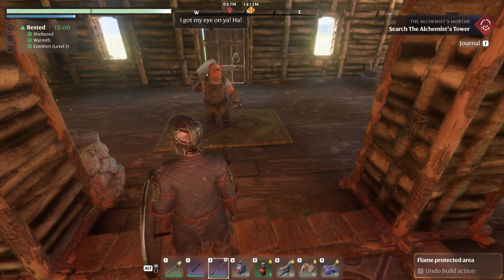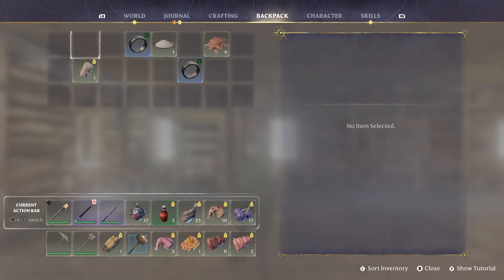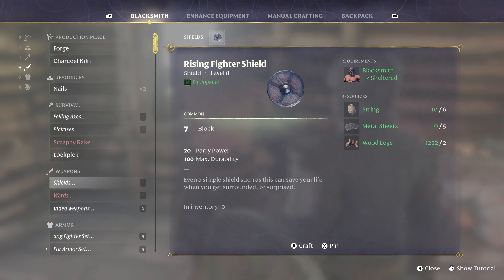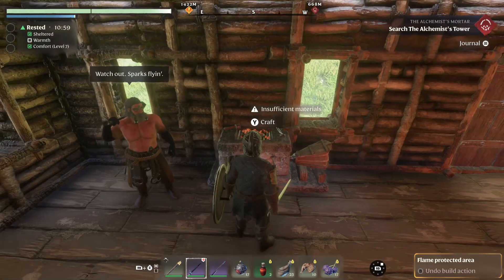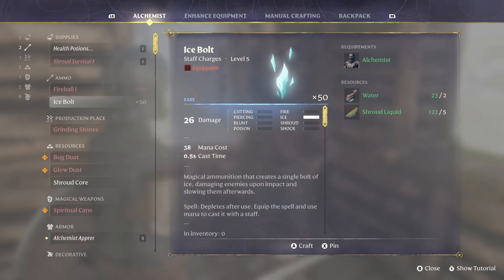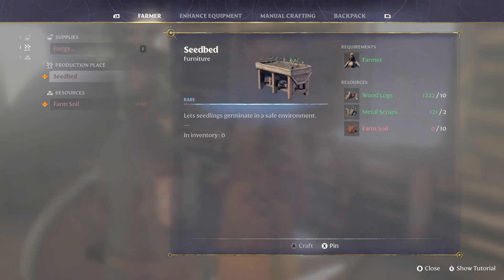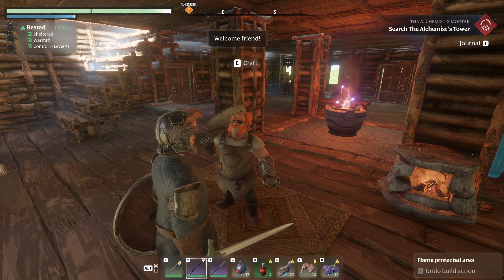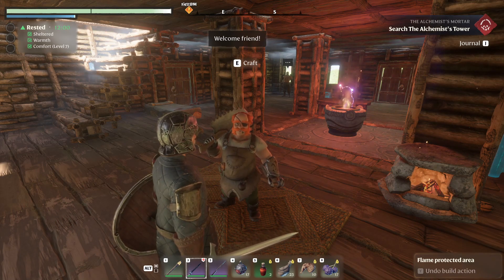Beginner's Guide to Enshrouded - Companions Overview (Tips & Tricks)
Let's Play Enshrouded with Renfail as he dives into his latest guide to the companions of the game. Companions are hugely important for new players just getting started in Enshrouded, as they are vital to the creation of gear, food, and other things you need to survive the Shroud.

For more Enshrouded guides, tutorials, tips & tricks, Let's Play episodes, livestreams and more, make sure to check out the playlist as Renfail plays Enshrouded early access

Socials!